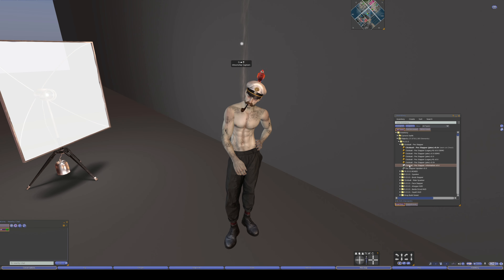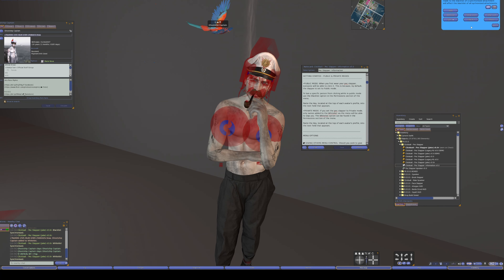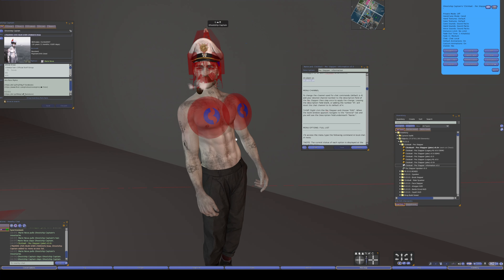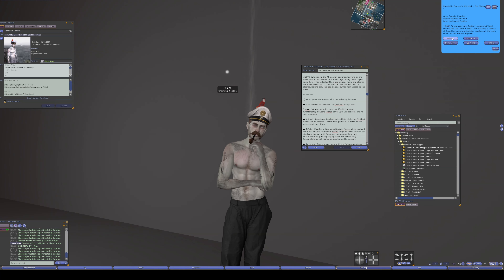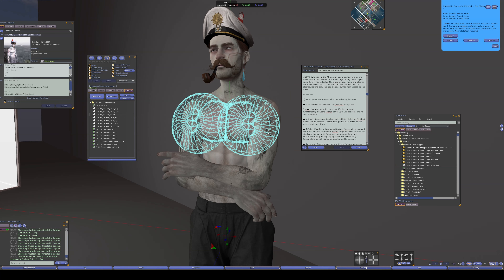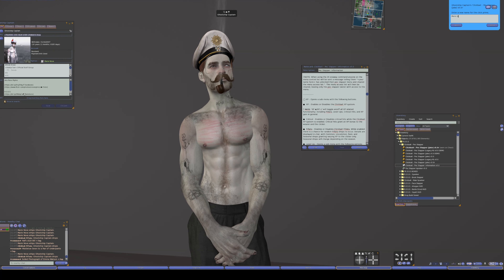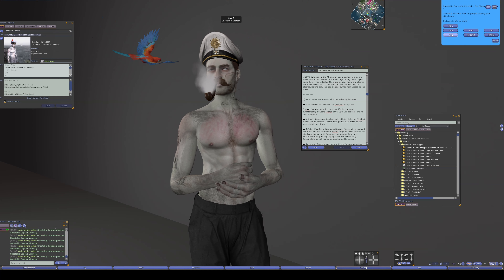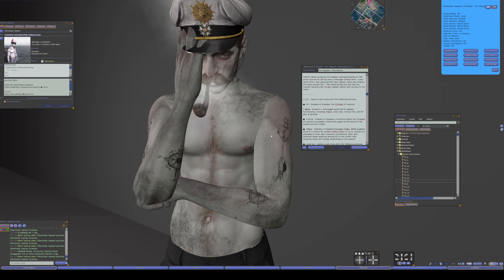Clickbait: Spanker Menu Overview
An overview of the menu options for the Clickbait Spanker, Boob Slapper, Pec Slapper, Face Slapper, Hair Puller, and Beard Puller.

0:00 Introduction.
0:24 Chat Command - Open Menu.
0:53 Editing Click Prims.
1:53 Private Mode - Blacklist / Whitelist.
4:26 Other Chat Commands - Menu Access (Lock Menu) / Runaway / Silent Mode.
6:29 Change Menu Channel.
7:13 XP - Critical Hits / Piñata / Level Ups.
10:45 Custom - Textures (Hand Mode & Cane Mode) / Sounds.
12:51 Hand Made / Cane Mode (Sound Menu).
14:24 Text - Chat Message Editing.
18:56 Fade Time.
19:56 Distance Limit.
20:10 Sounds - Voice Packs / Impact Packs / Sync.
21:49 Animation - Default / Custom.
23:03 Visibility - Visible / Invisible.
23:32 Boob Slapper - Body Shape Settings.
25:52 Outro.

If you have any questions IM me in-world.